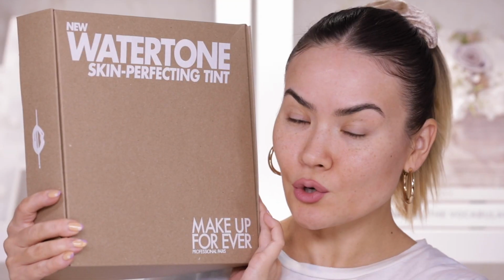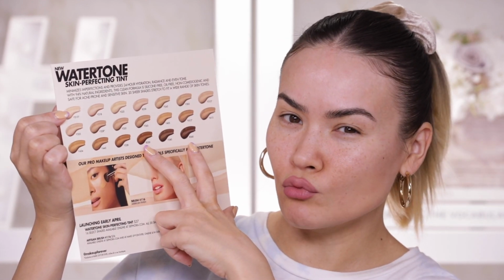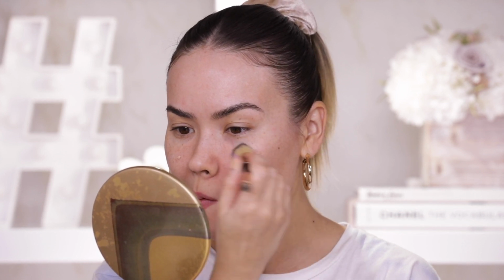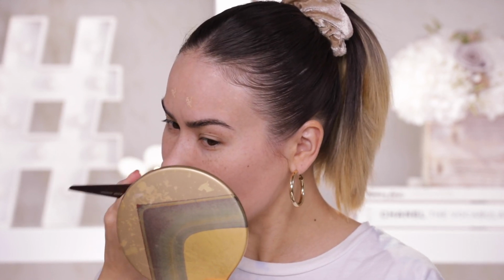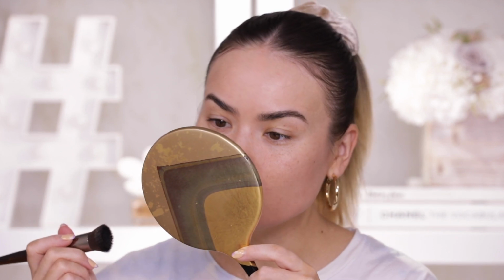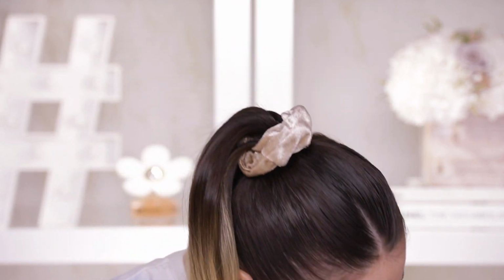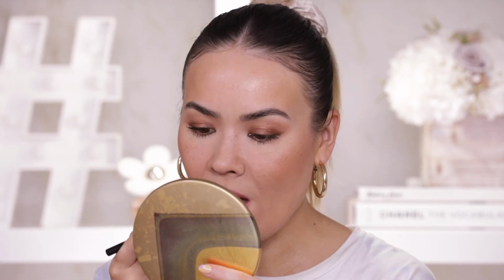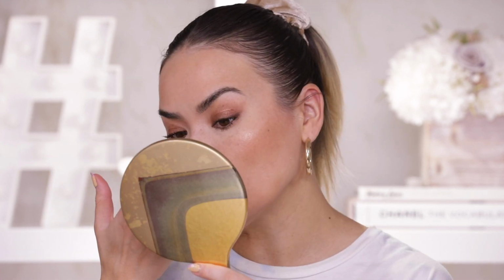NEW *CLEAN* MAKE UP FOR EVER WATERTONE TINTED FOUNDATION REVIEW | Maryam Maquillage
Time for another foundation review! In this video, I’m testing out the new Make Up For Ever Watertone Tint foundation which is a new foundation using clean ingredients. I’m conducting a wear test to see how it wears on my super oily skin and also giving it a verdict at the end.

UOMA BEAUTY
Stay Woke Concealer

ONE SIZE
Translucent Powder

MORPHE X AVANI GREGG
Bronzer in Cali

BARE MINERALS
Blonzer in Kiss of Copper

BOBBI BROWN
Highlighter in Bronze Glow

NARS
Summer Solstice Eyeshadow Palette

CASA ZETA JONES
Beach Bronze Liner

LAURA MERCIER
Lash Curler

HUDA BEAUTY
Power Bullet Cream Glow Lipstick in Sweet Cheeks

HUDA BEAUTY
Lip Contour 2.0 Lip Liner in Muted Pink

MaryamNYC

MaryamNYC

Maryam Maquillage
597 West Side Ave.